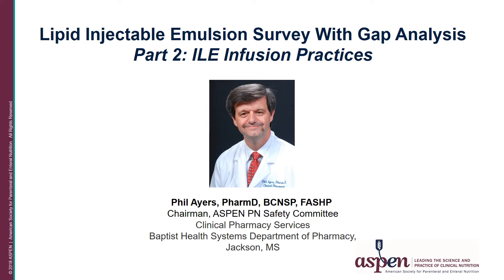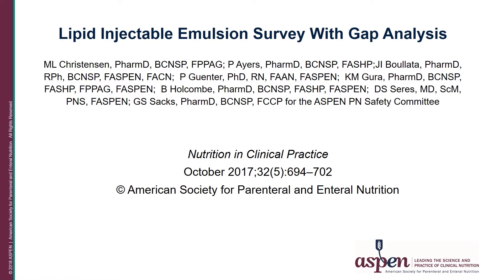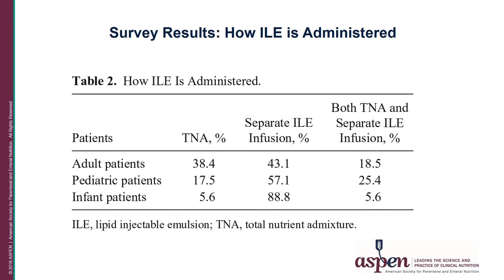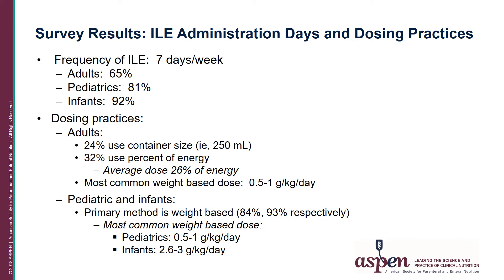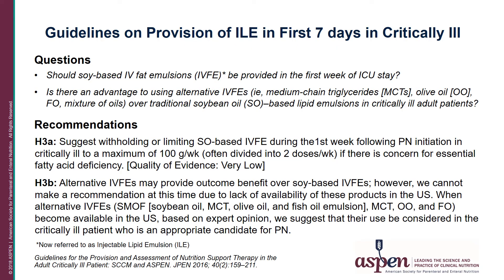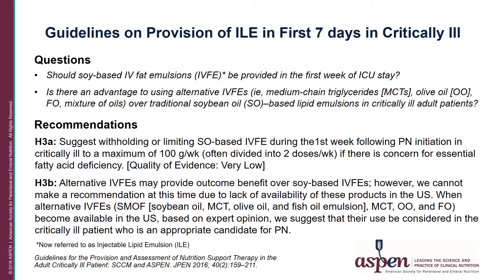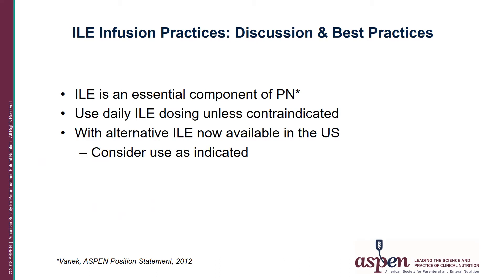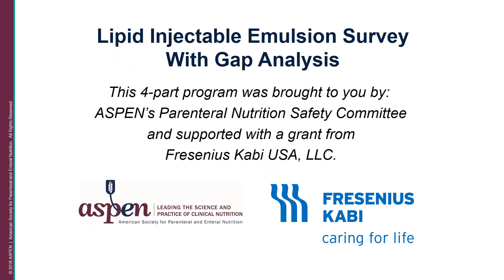Intravenous Lipid Emulsions (ILE) Video Series Part 2: ILE Infusion Practices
Part 2: ILE Infusion Practices by Phil Ayers, PharmD, BCNSP, FASHP

Designed for clinicians who provide nutrition support, the four-part video series addresses a knowledge gap between best practice recommendations and current practices in parenteral nutrition (PN). Thanks to an educational grant from Fresenius Kabi, ASPEN was able to produce the videos and share them with the healthcare community. Please view the videos and share them with your colleagues.